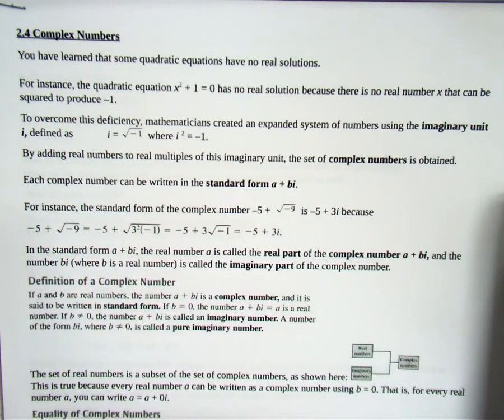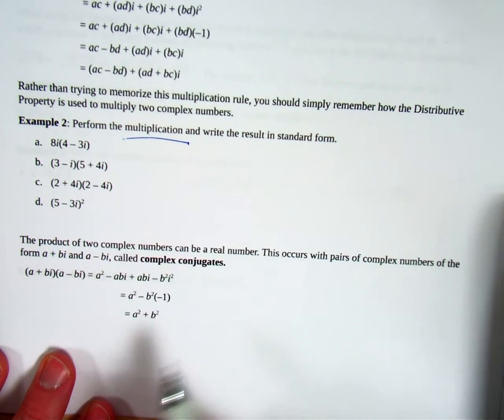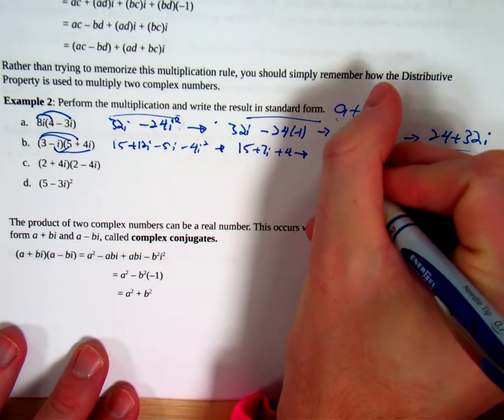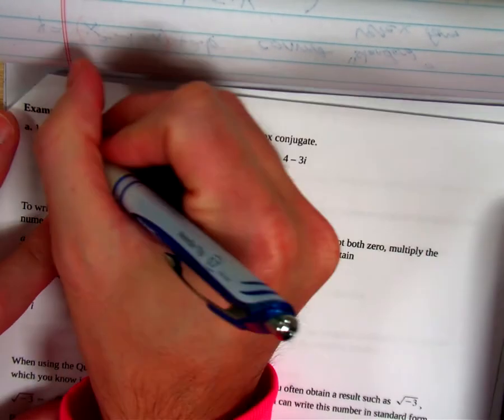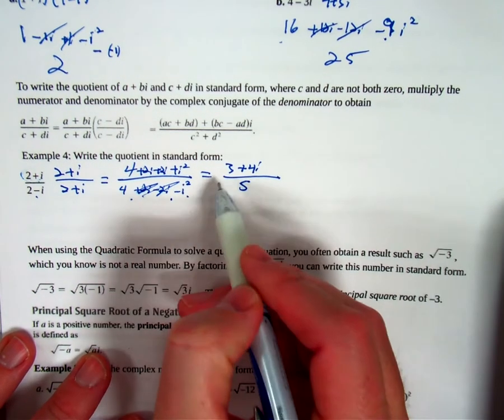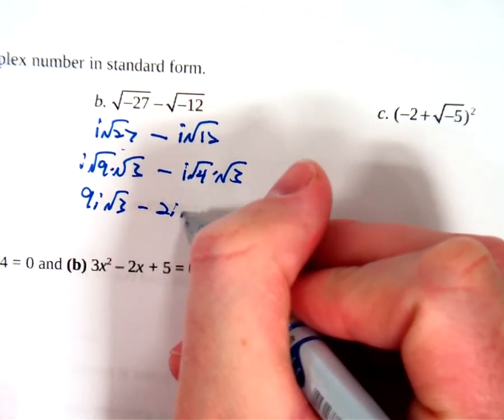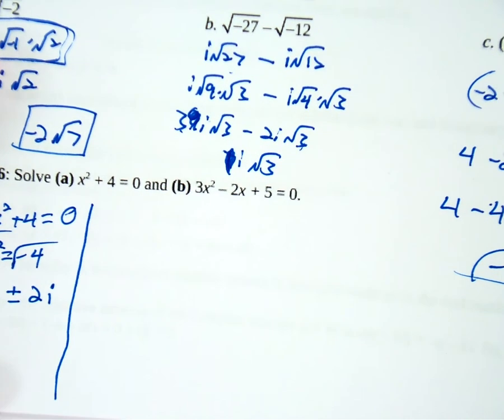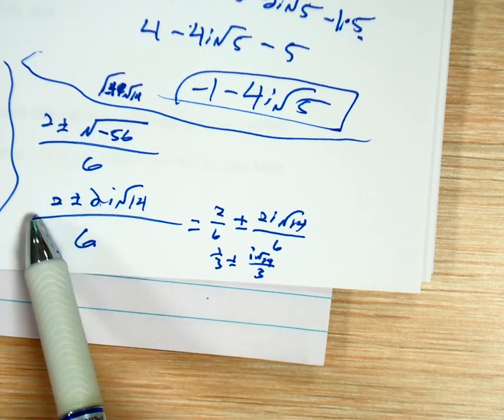Handke PreCalc Lesson 2.4